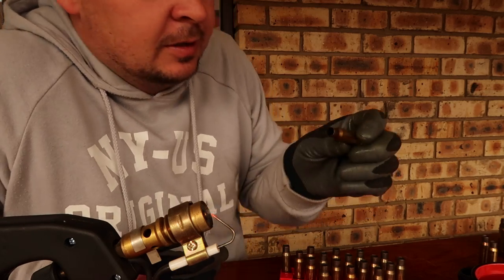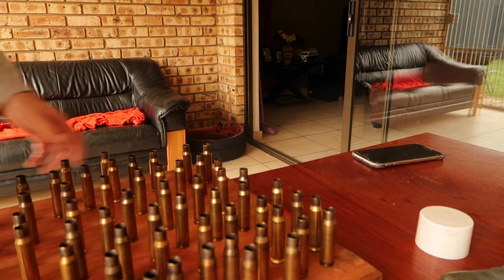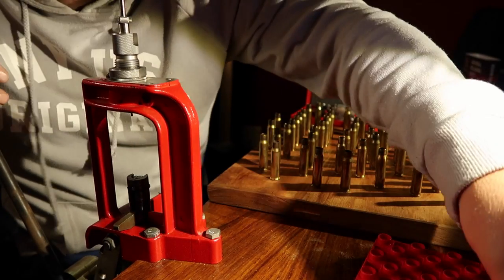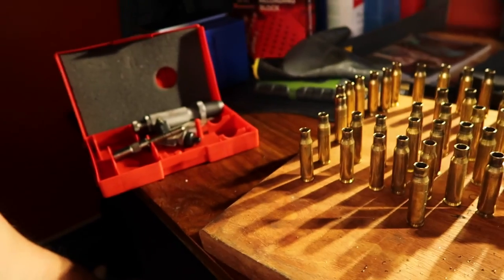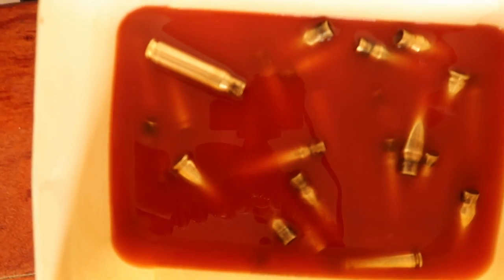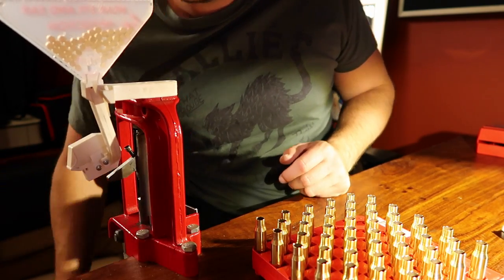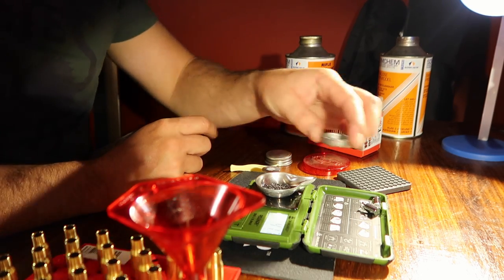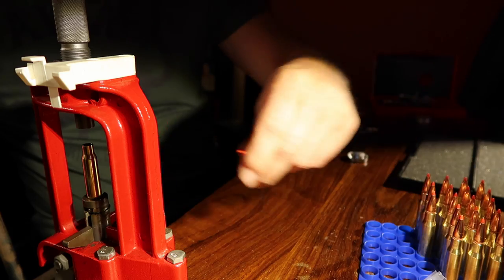Hornady SST Reloading .308 "PCF" Vlog 001 (Afrikaans)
this is for a .308 Rifle
Musgrave
180gr Hornady SST
Lapua Cartrige
S355 Somchem Medium Burning Extruded Propellant
JB: Reloading
thank you so much
How to load with a Lee reloading set